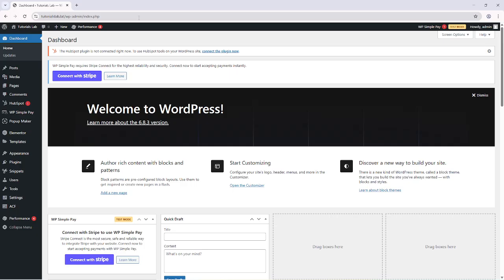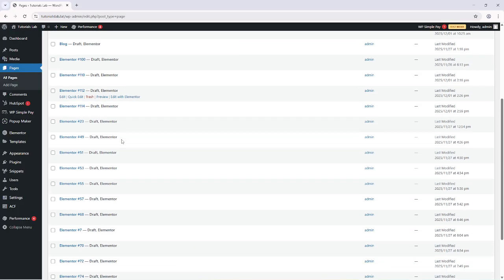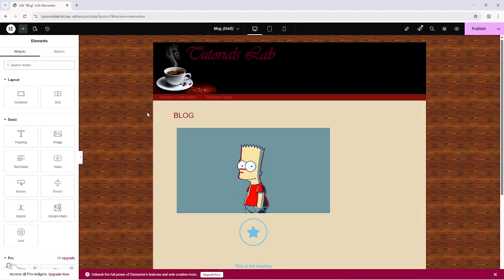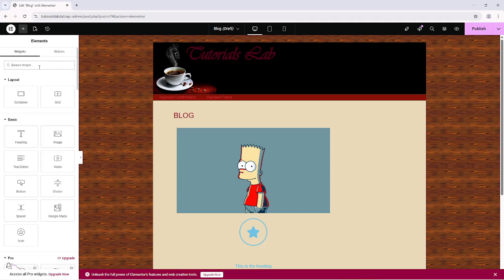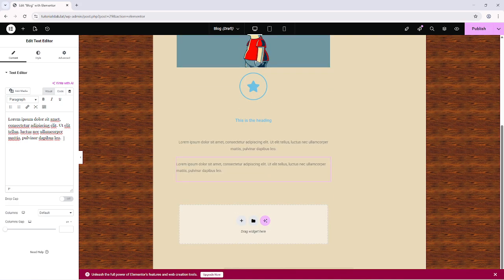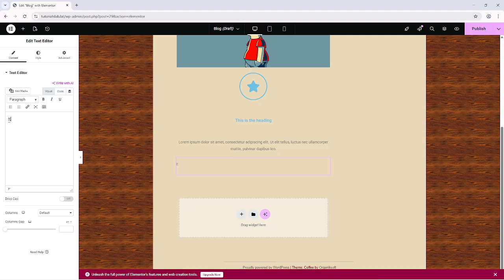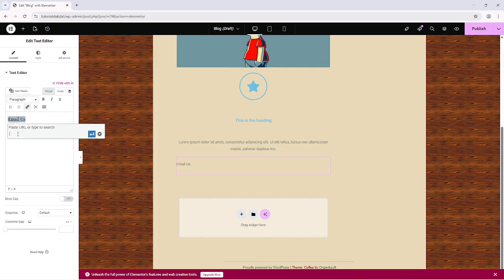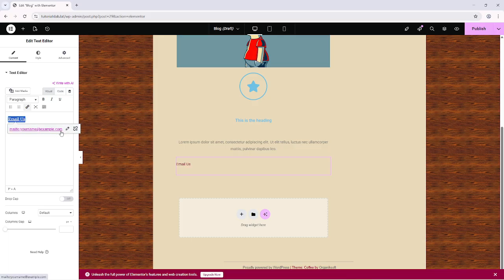How To Create A Mailto Link In Elementor (Tutorial 2025)